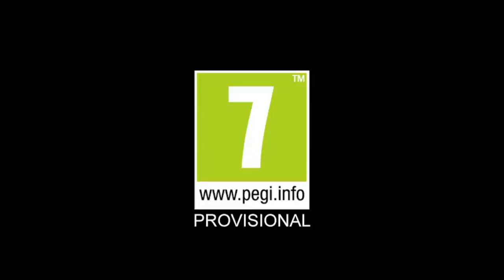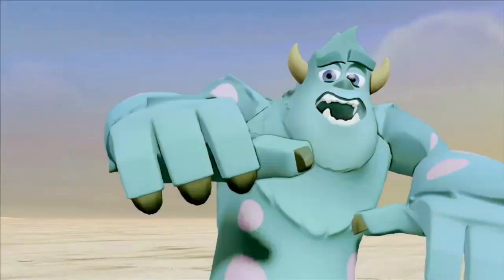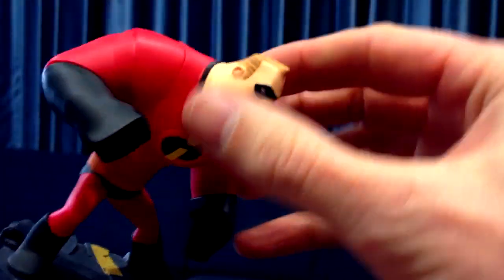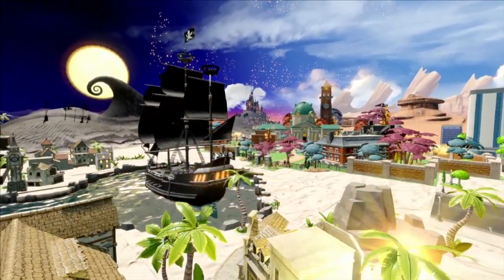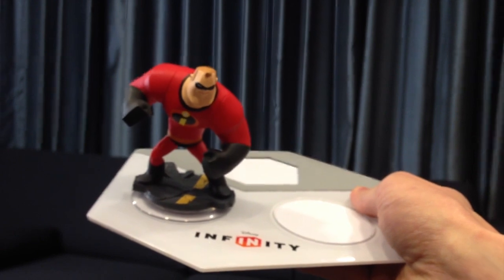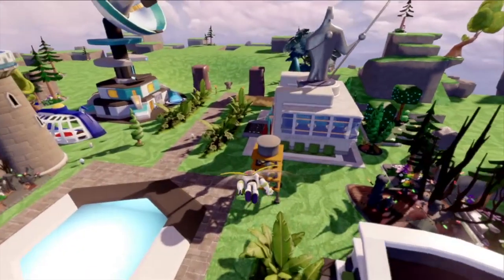Disney Infinity Trailer Analysis - Gameplay and Toys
We have an in depth look at the new Disney Infinity trailer and what it tells us about the new game. It not only includes gameplay and images of the toys and portal style peripheral, it also gives a good understanding of the art style and overall approach to the product

More facts...

PRODUCT OVERVIEW:
In Disney's most ambitious video game initiative ever, Disney Infinity introduces an all-new game universe where a spark of imagination unlocks a fantastical world where players have unprecedented freedom and endless opportunity to create stories and play experiences starring the beloved characters from Walt Disney and Pixar Animation Studios' most popular franchises.

For the first time, players will place real-world interactive figures - characters, power discs and Play Set pieces - on a device called the "Disney Infinity Base" to activate original, story-driven adventures in the game worlds, also known as "Play Sets," of "Monsters University," "Pirates of the Caribbean" and "The Incredibles." In each respective "Play Set", players will take on the role of a variety of popular characters including Sulley, the naturally gifted scarer; Captain Jack Sparrow, the sword-wielding double crosser; and Mr. Incredible, one of the world's greatest crime-fighters, and battle enemies, solve challenging puzzles, overcome obstacles and complete a variety of other unique quests.

As players advance through each adventure, they will collect characters, vehicles, upgrades, gadgets and more which they can save to a virtual "Toy Box."  At any time, players can access their personal "Toy Box" and use the items to create one-of-a-kind Disney adventures featuring any combination of characters, environments and items across all franchises. The possibilities are endless and players are only limited by their imaginations.

KEY FEATURES:
Unprecedented Creative Play - Featuring a virtual "Toy Box" and a vast open world environment, players can create their own stories and customize their adventures combining characters, environments, gadgets, vehicles and more.  The possibilities are truly infinite as Disney will add new additions from the company's vast library of entertainment properties.

Infinite Storyline Possibilities -- Disney prides itself on its storytelling culture and for the first time ever, Disney Infinity will put the story creation into the hands of consumers. Players will be able to create their own adventures in an open-world environment and will give players unprecedented freedom for creative play.

Multiple Franchises Across All Platforms -- Disney Infinity introduces an all-new universe, featuring a toy-inspired art style where multiple Disney franchises and characters can exist and interact in one game and across Xbox360, PS3, Wii, Wii-U, PC and online, as well as on smart devices including tablets and mobile phones.

Interactive Figures Activate In-Game Adventures and Customizations - Disney Infinity will initially introduce a line of 40 collectible interactive figures - characters, "Play Set" pieces and power discs - that allow players to expand and customize their play experiences. Over time, Disney Infinity will release additional characters and "Play Sets" and this platform will constantly evolve.
17 interactive character figures allow players to experience a variety of their favourite characters in each "Play Set" and in "Toy Box" play
3 "Play Set" pieces that add new Disney and Disney•Pixar "Play Set" locations
20 power discs enhance environments, add gadgets and more

Co-op Multiplayer Action - Disney Infinity supports 2 player co-op play in structured adventures and up to 4 players in "Toy Box" mode.

Publisher:  Disney Interactive
Developer:  Avalanche Software
Release Date: Summer 2013
Platforms:  Nintendo Wii™ and Nintendo Wii-U, Xbox 360™ video game and
entertainment system from Microsoft, PLAYSTATION®3 computer entertainment system, PC, as well as an accompanying mobile experience.
Genre:   Action/Adventure
PEGI Rating: Provisional 7+